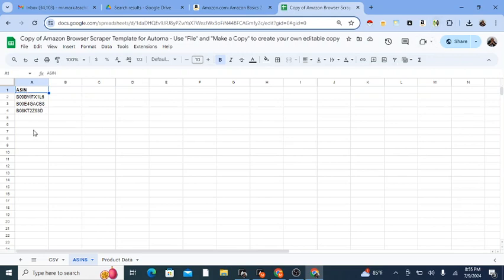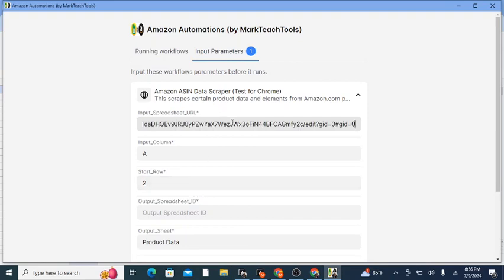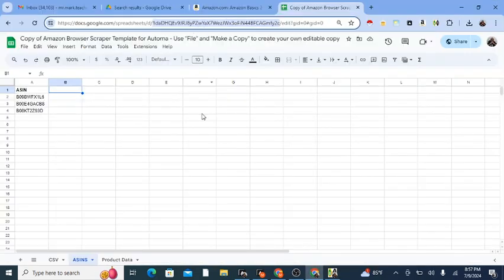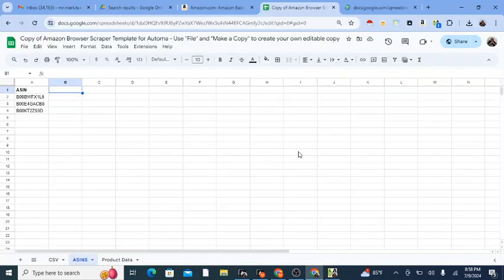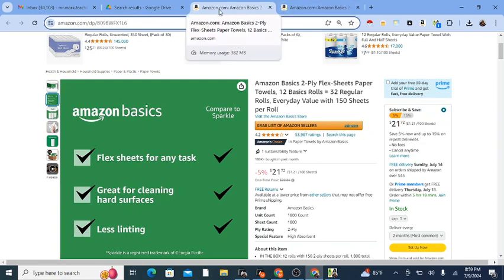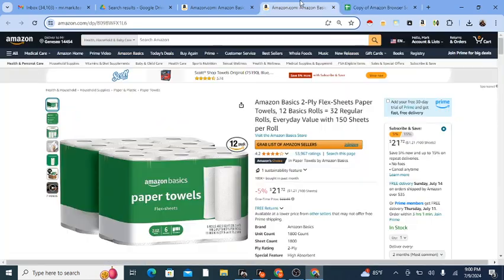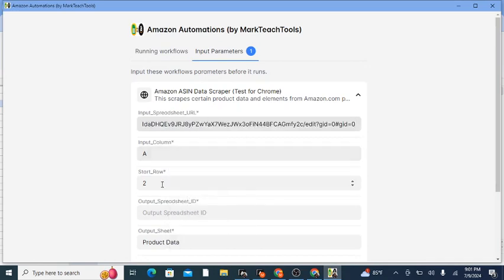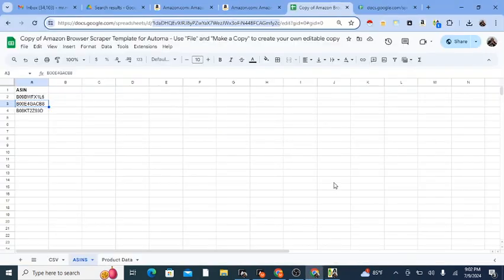Amazon ASIN Data Scraper for Google Sheets (Chrome Extension)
So in the past we had two options to get data from a website into Google Sheets. One is to use paid software, paid add-ons, or manual copy/paste. But with this chrome extension I created we can now pull data from ASINs by loading products into the browser and copying the data automatically.

NOTE: Not sure I mentioned that the Google sheet should be shared as "Anyone with a link can edit". No one will have the link but this will allow the chrome extension to write to the spreadsheet.